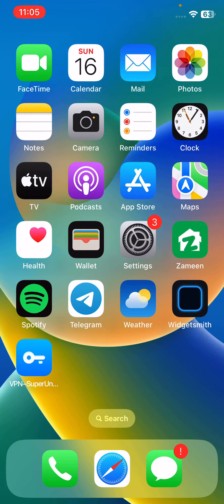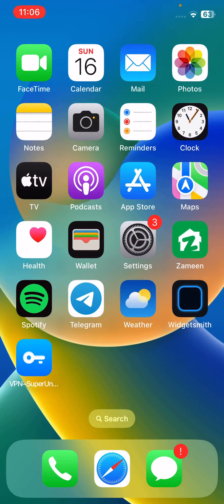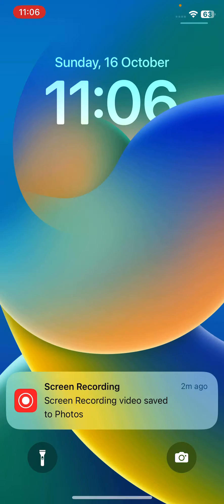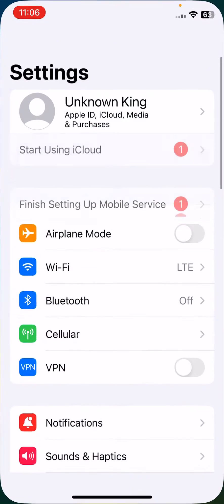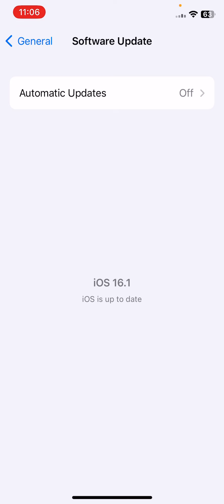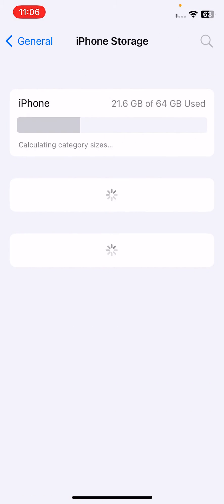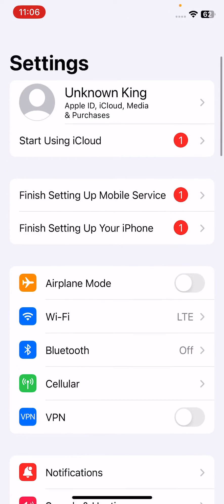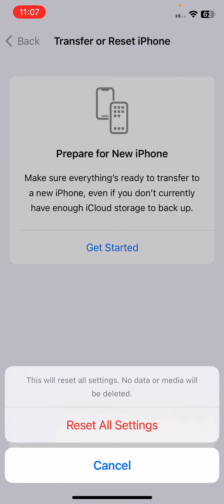How to fix iPhone 14, 14 Pro, 14 Pro Max Camera Not Working Issue